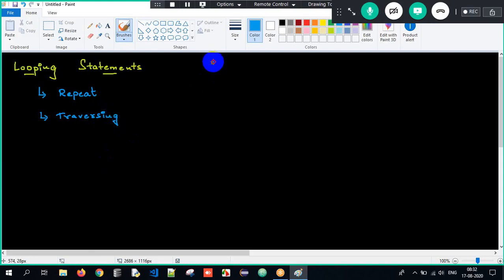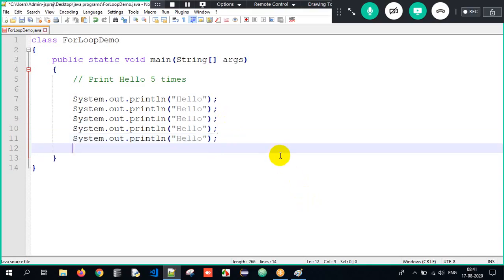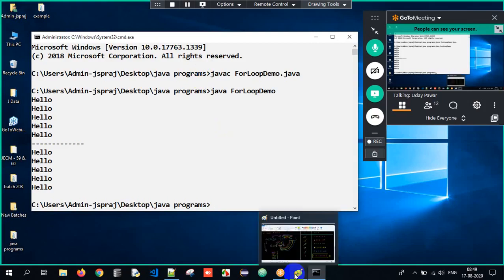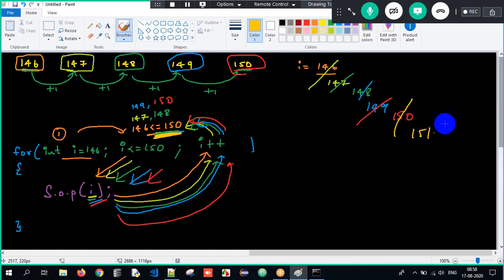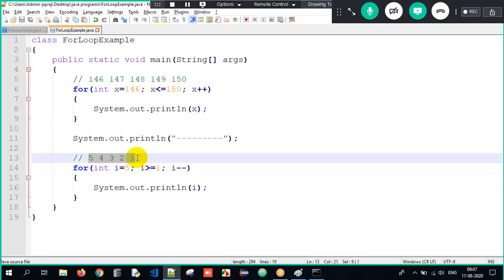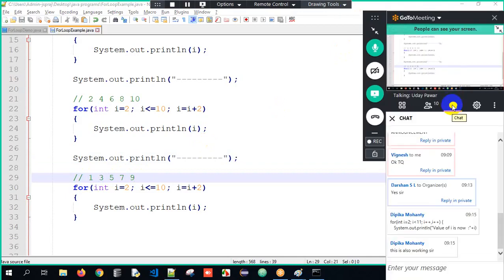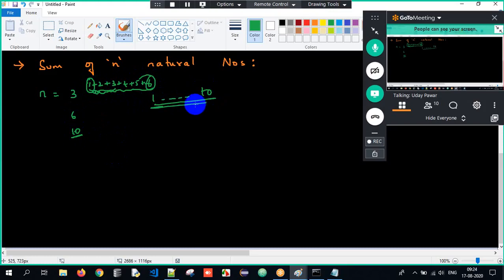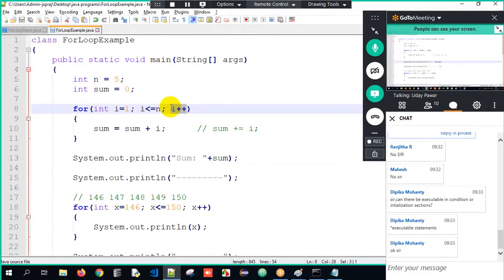Looping Statements Part -01 || Java FULLSTACK